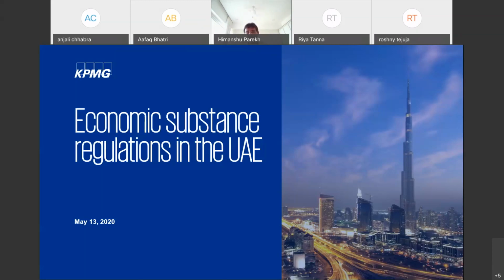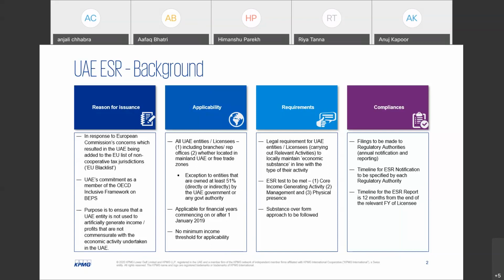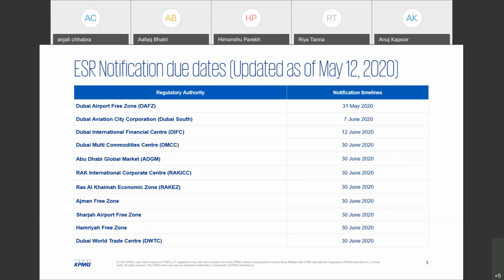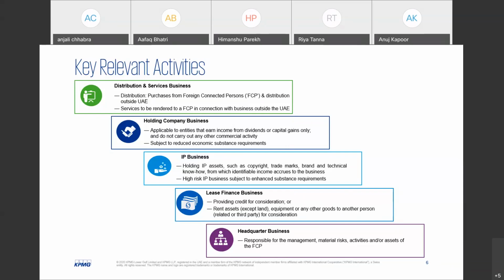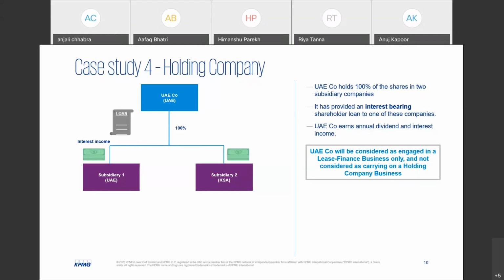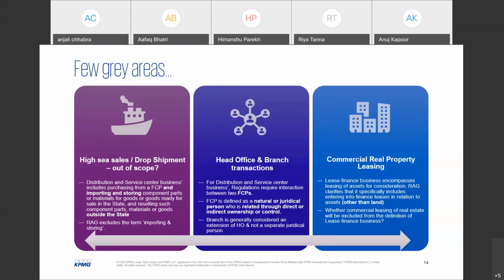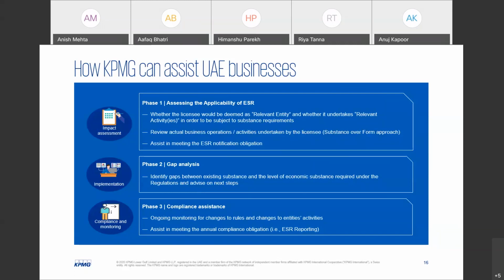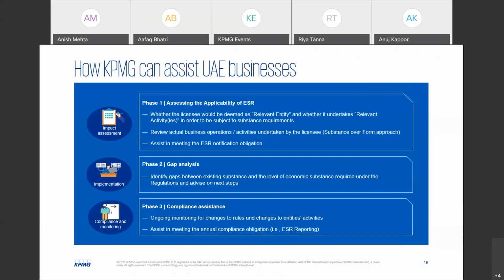Webinar - UAE economic substance regulations | KPMG LG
In this webinar our team of experts will be discussing the economic substance regulations that have been recently introduced in the UAE, its overview and the reason it has been introduced in the UAE.